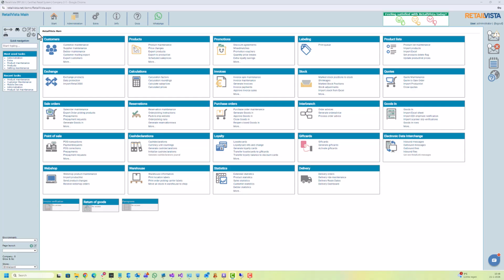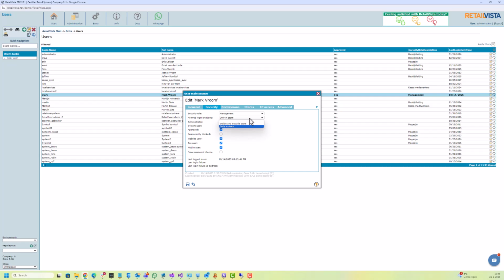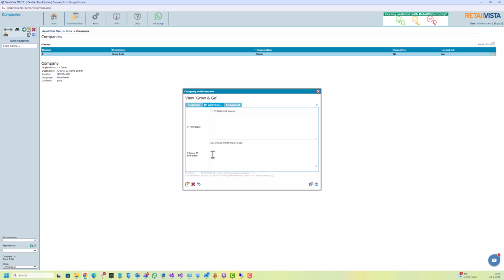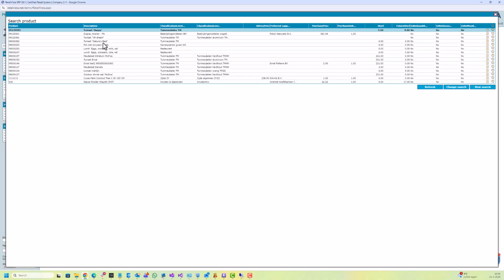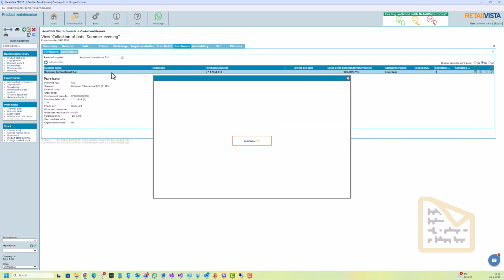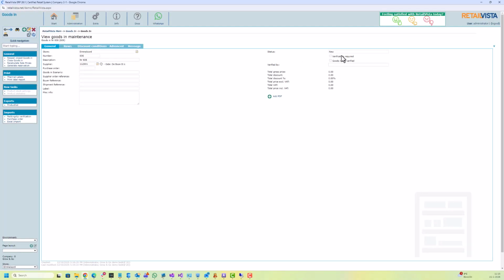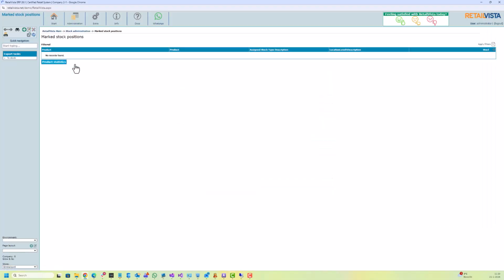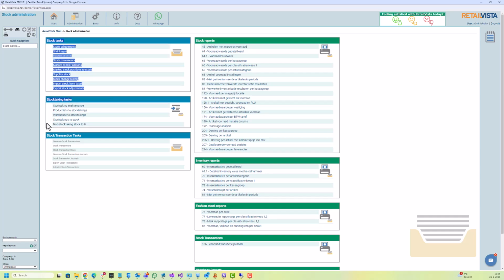RetailVideo 1 UK - RetailVista update 2026, most import changes (breaking changes)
00:00 Introduction
00:17 Security
01:55 Sets and collections
02:43 Collections
03:17 Goods in
04:13 Marked stock
04:44 Stocktaking
05:22 Outro